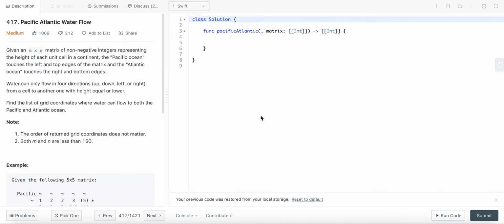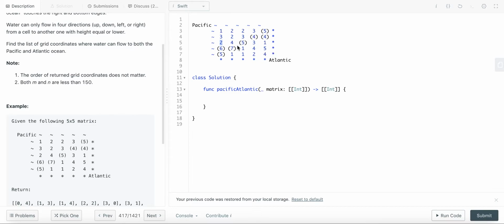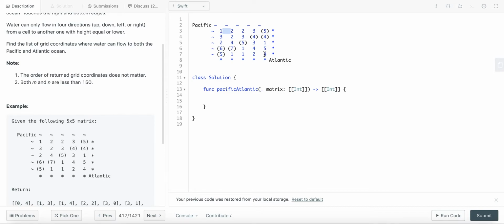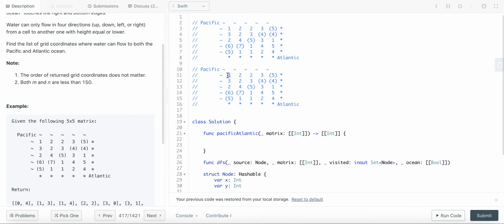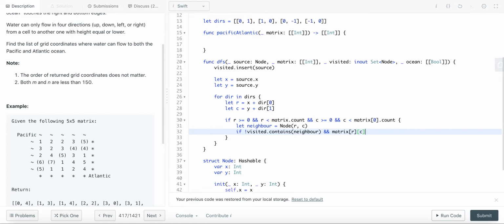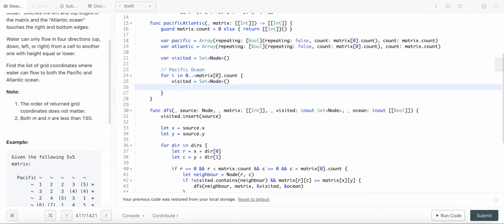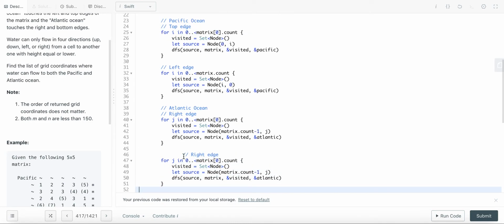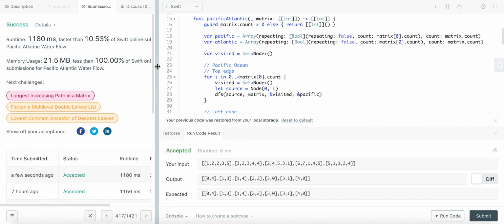Leetcode Solutions | 417 | Pacific Atlantic Water Flow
Given an m x n matrix of non-negative integers representing the height of each unit cell in a continent, the "Pacific ocean" touches the left and top edges of the matrix and the "Atlantic ocean" touches the right and bottom edges.

Water can only flow in four directions (up, down, left, or right) from a cell to another one with height equal or lower.

Find the list of grid coordinates where water can flow to both the Pacific and Atlantic ocean.

Note:

The order of returned grid coordinates does not matter.
Both m and n are less than 150.